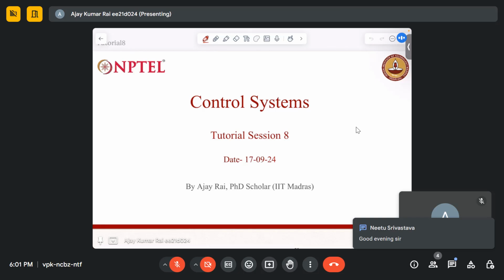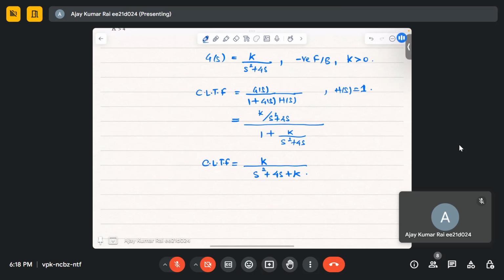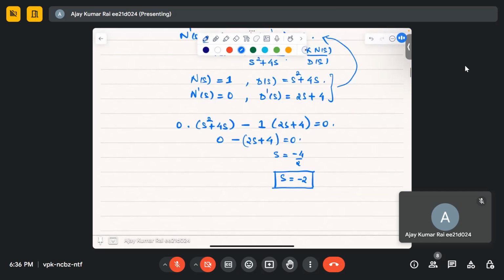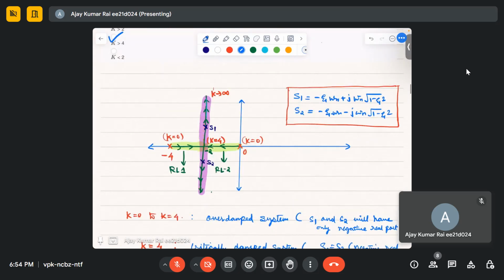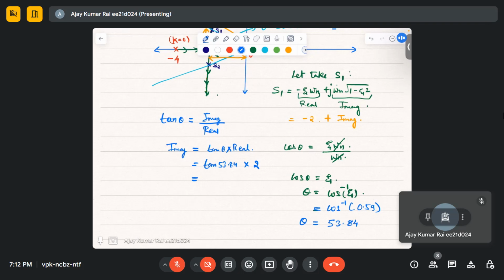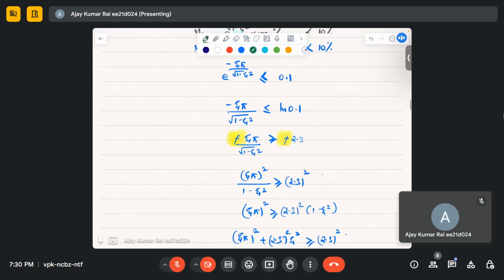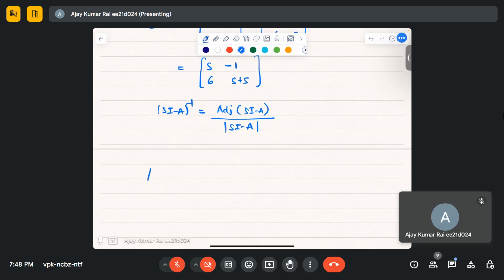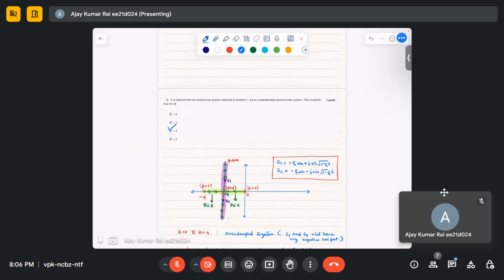Control System Tutorial 08 [watch at 1.5x for better experience]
Problems on Root Locus, State Space Representation and Sinusoidal Response are covered in this tutorial session.